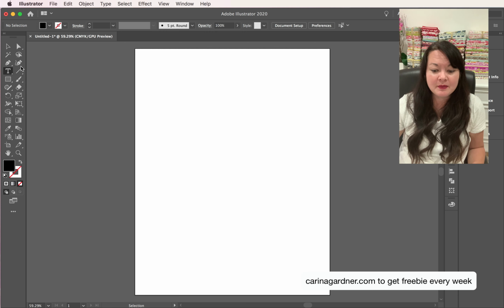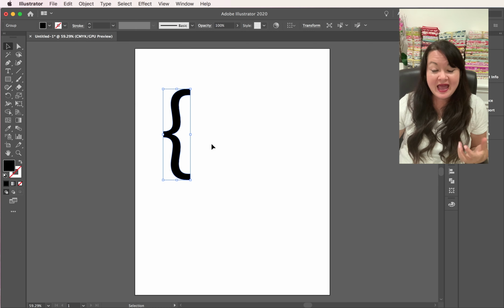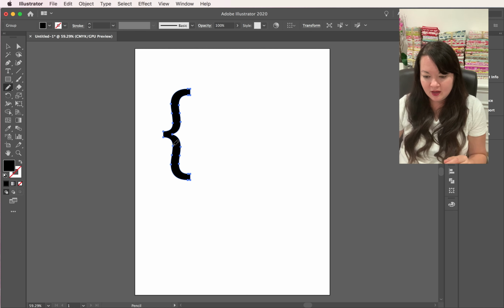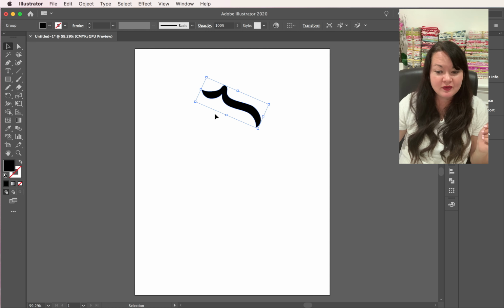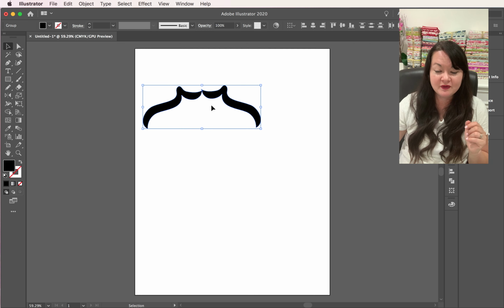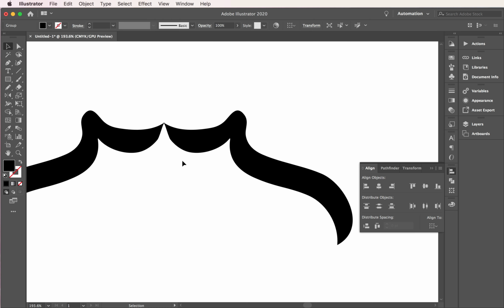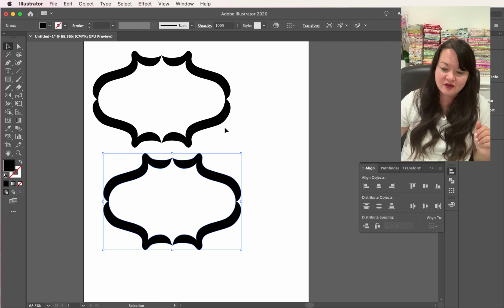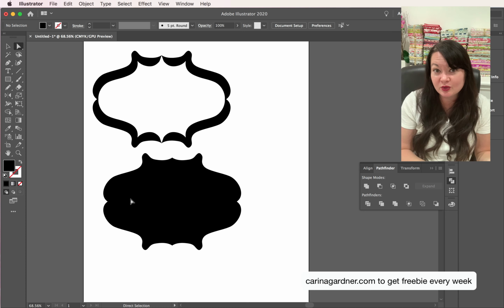Learn to Be A Designer: Illustrator One Line One Shape Tutorial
Today I want to show you how to design using one line in Illustrator! I send out links and freebies to my VIP Courses Group. Freebies and links are sent out weekly! Hope you have fun making this!